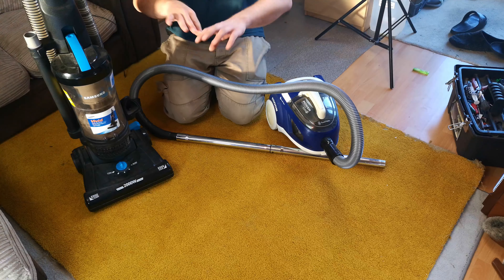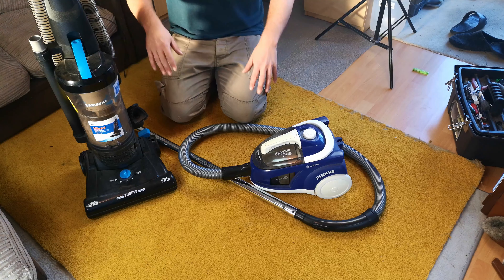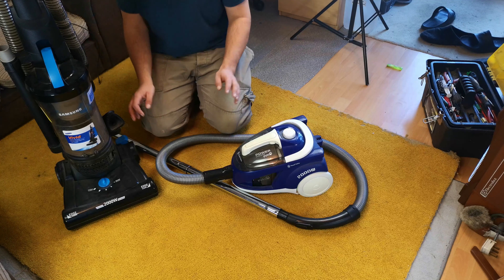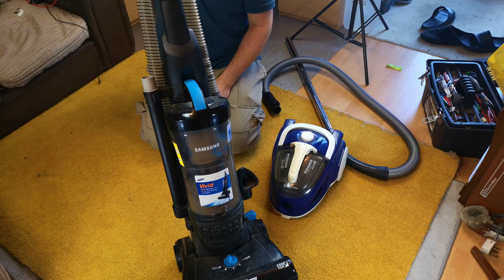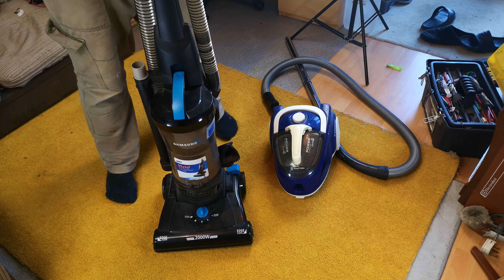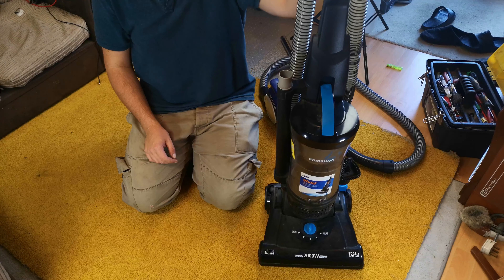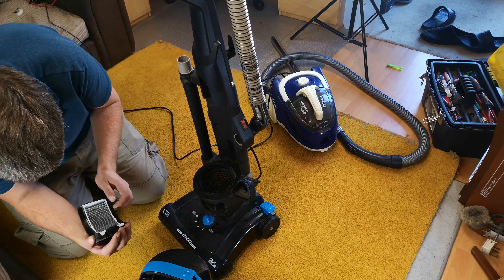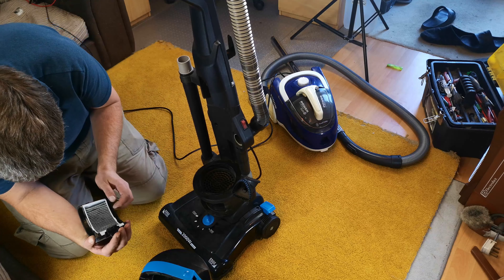Job Lot Part 1 - Awful Bagless Rubbish! Quick Refurb and Sell...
I recently bought a job lot from someone very local to me. This job lot cost me £60 all in, and we need to make that back! So, come join me as we get rid of the stuff I don't want and didn't buy the job lot for, a pretty cool Samsung Vivid and awful Russell Hobbs cylinder.